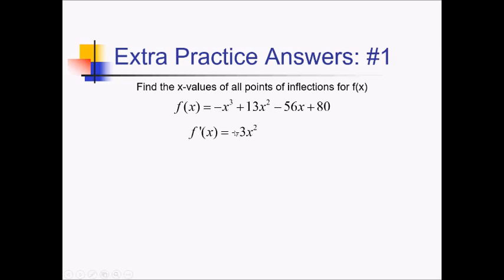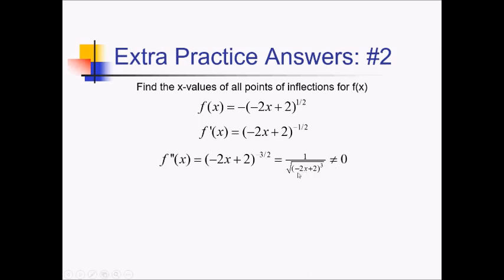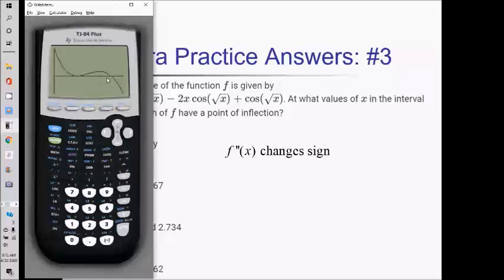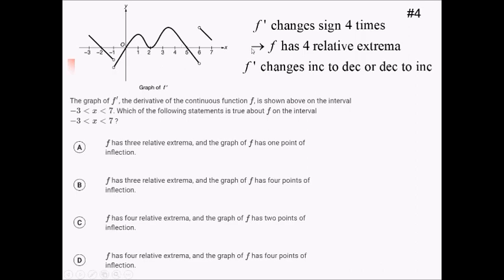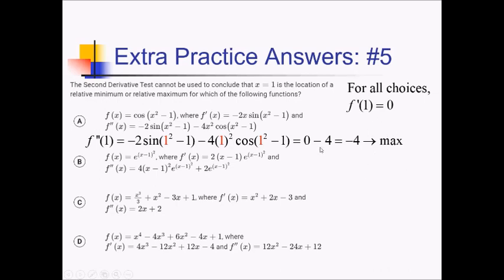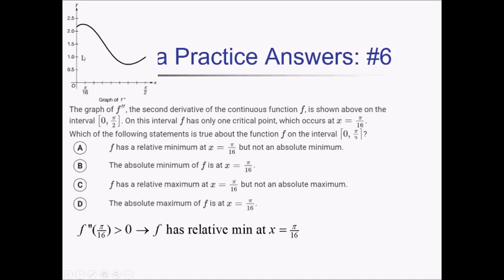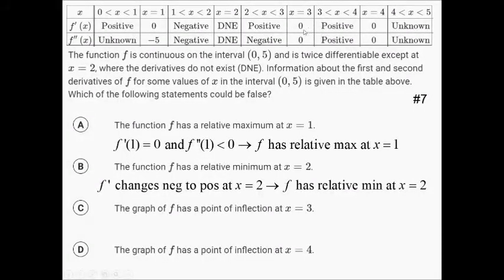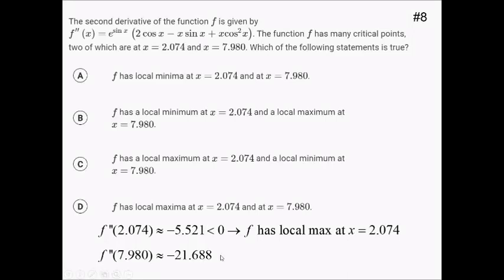Points of Inflection: Problem Set #7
Worked problems showing how to determine, using concavity, whether a critical point is a min or a max and to identify points of inflection for a function.

Go here for a PDF and handout to go along with this video